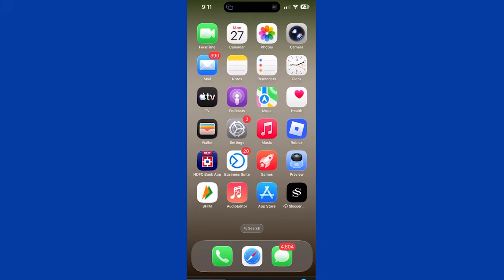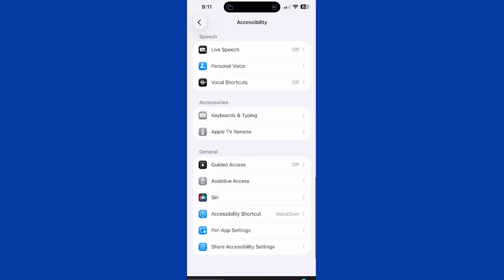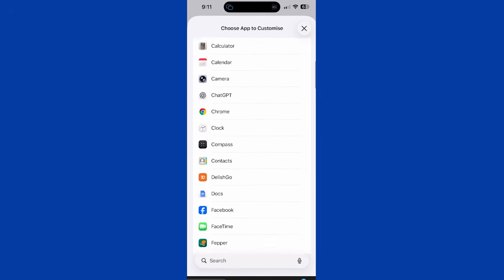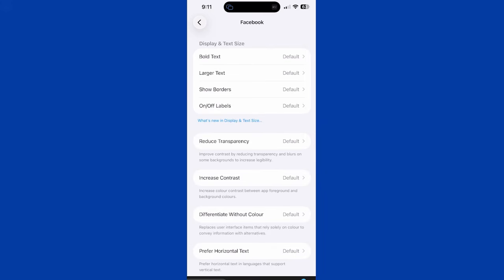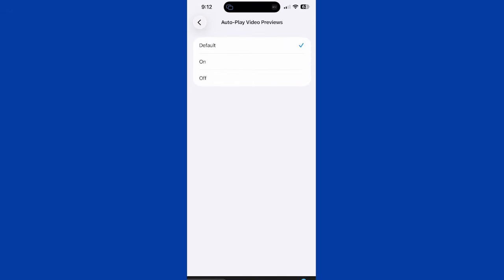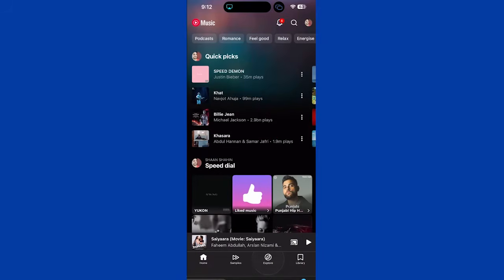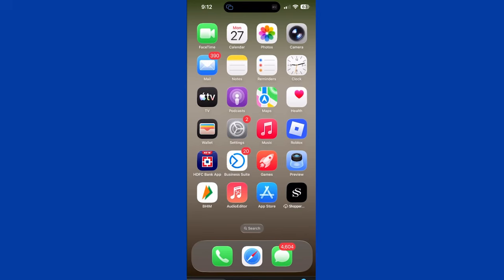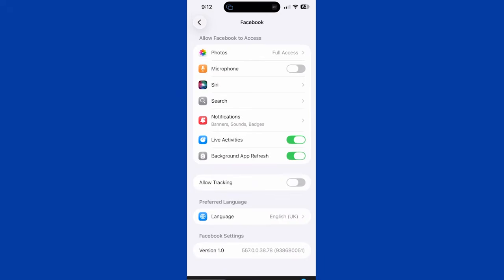How To Fix Music Stops When Opening Other Apps on iPhone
Learn how to fix music stopping when opening other apps on iPhone. This step-by-step troubleshooting guide explains how to enable background app refresh, adjust playback settings, and resolve app conflicts. Perfect for ensuring uninterrupted music playback on your iPhone.